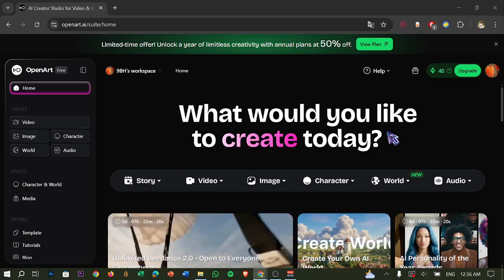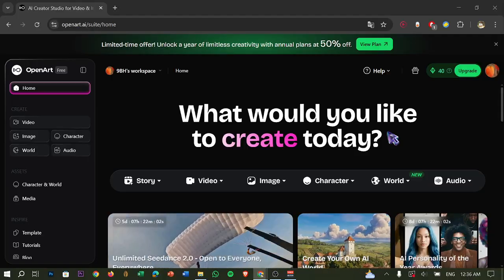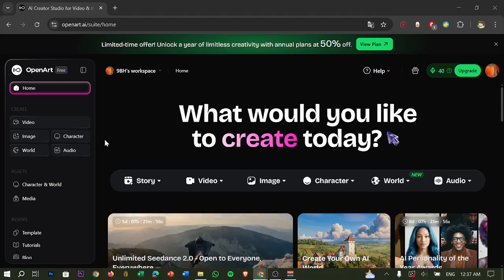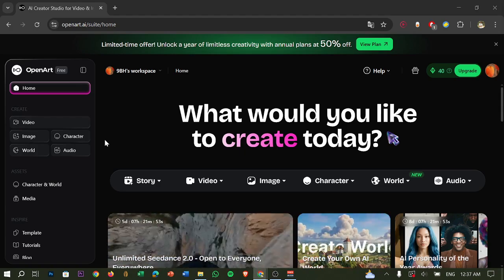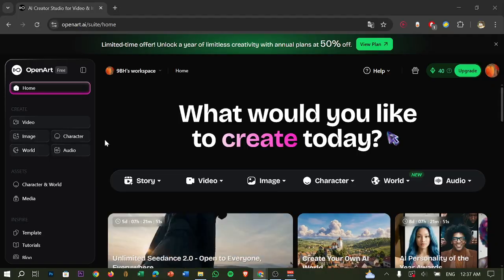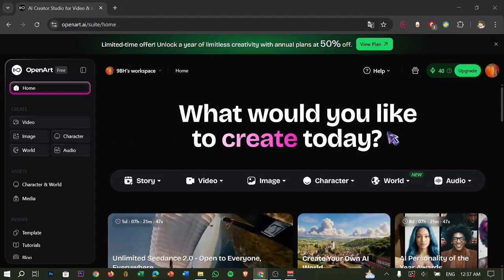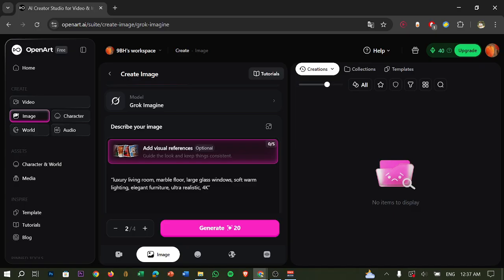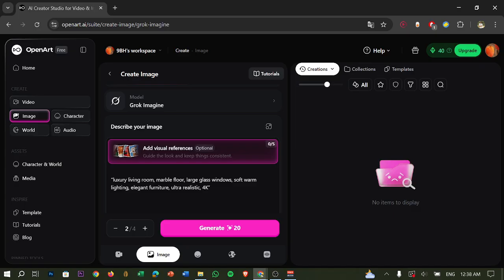How To Automate OpenArt! Tutorial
Today we talk about ai automation,openart,openart ai tutorial,Automate OpenArt